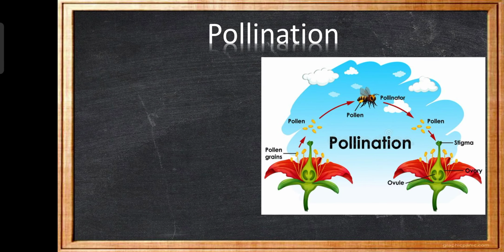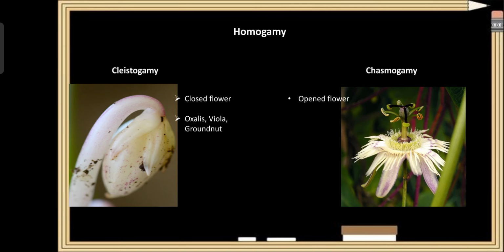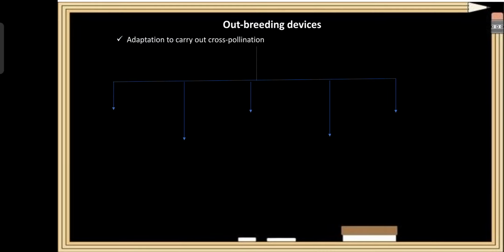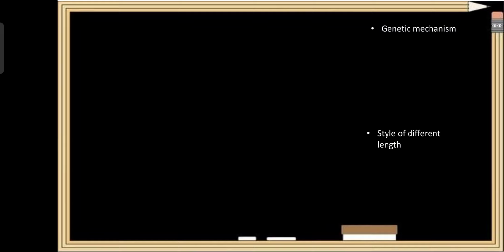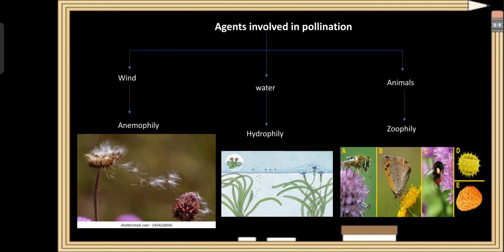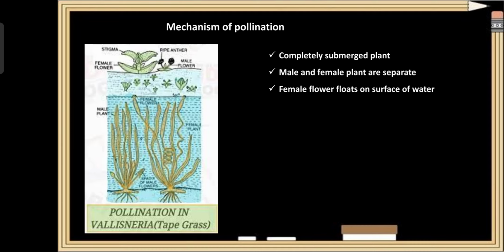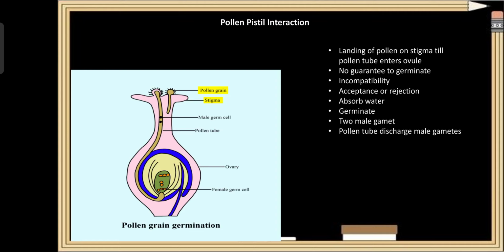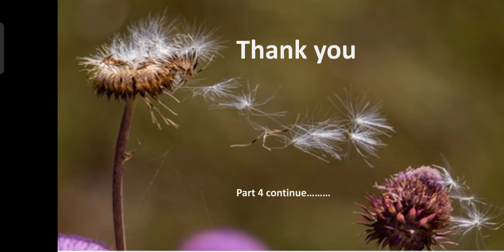Sexual Reproduction In Flowering Plant 3